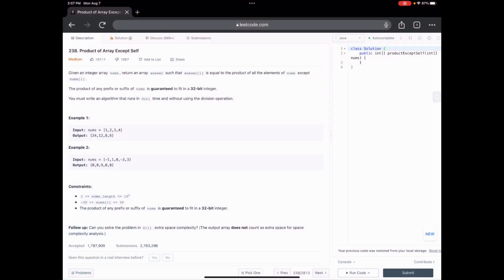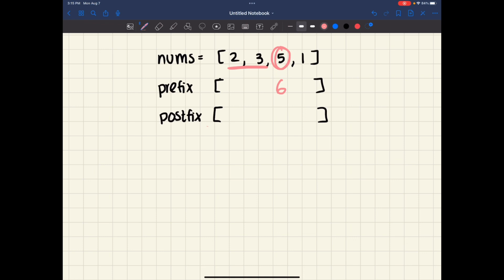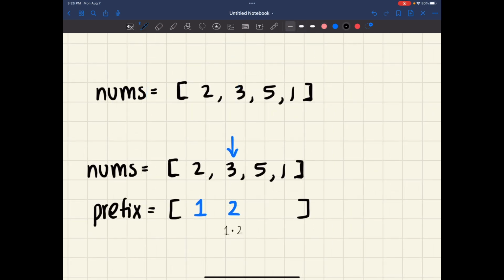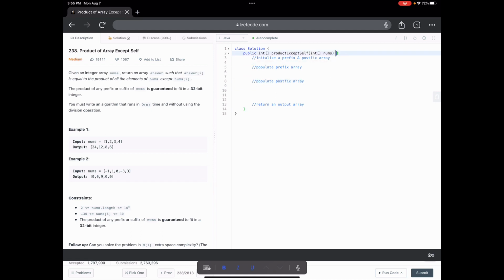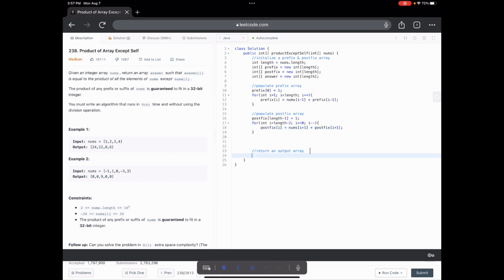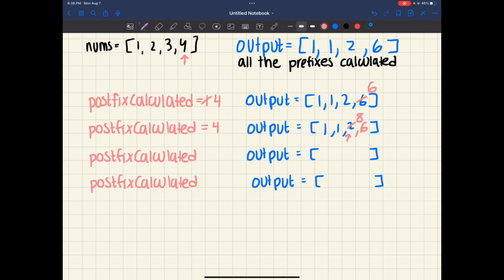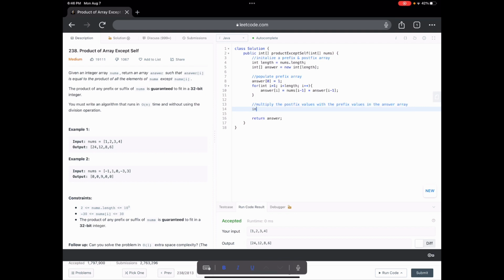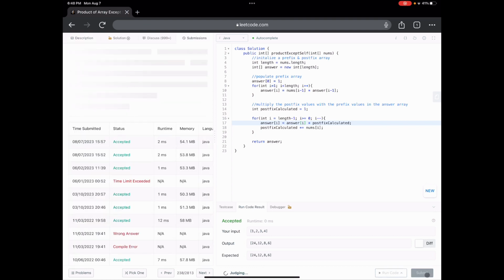Leetcode 283. product of array except self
~TIMESTAMPS~
0:00 - 1:11 Problem Statement
1:11 - 2:45 try to code the problem on your own after watching this
2:45 - 3:44 edge case
3:44 - 4:55 breakdown of steps
4:55 - 7:52 coding brute force solution
7:53 - 9:30 optimizing the problem
9:31 - 12:15 coding optimized solution